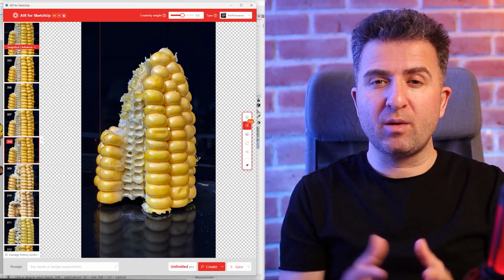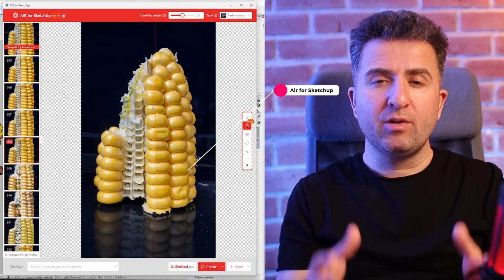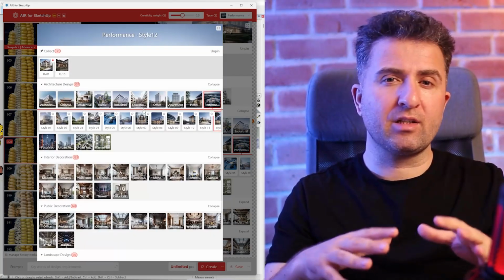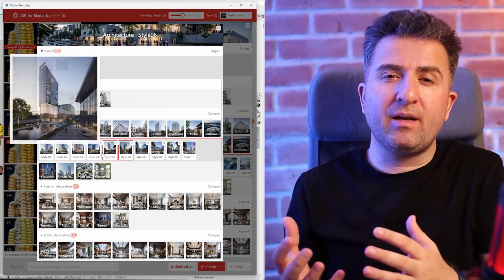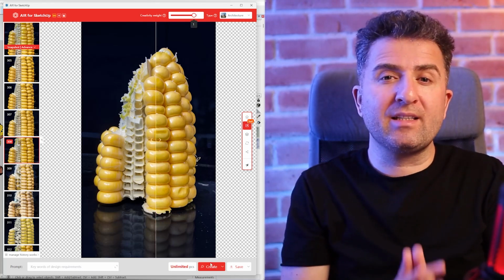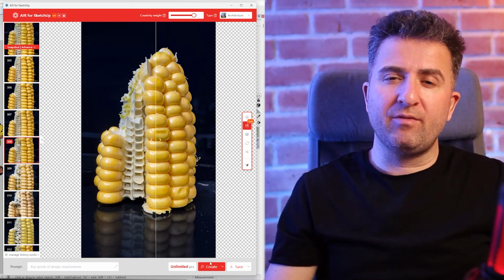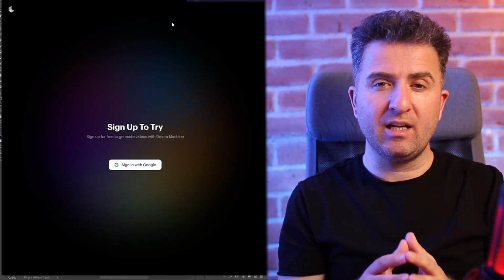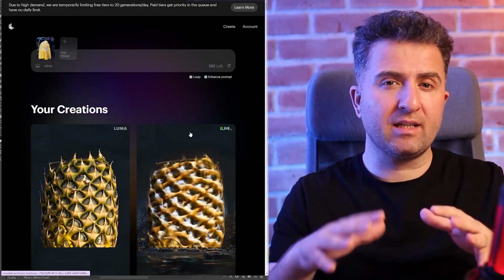Pro to kak reget fructi i generis obiecty (1)